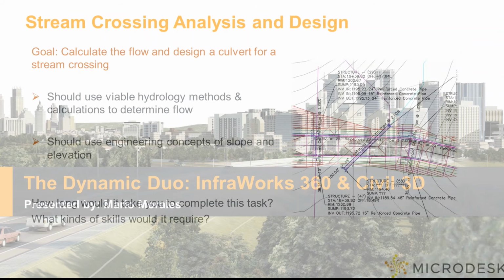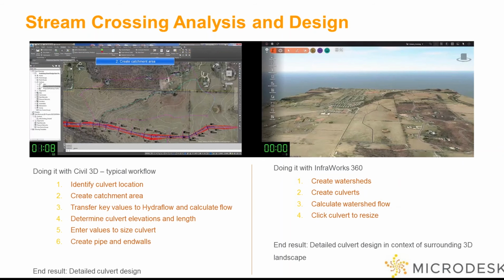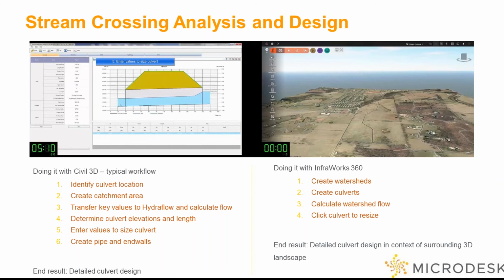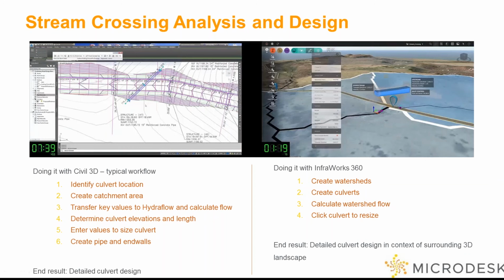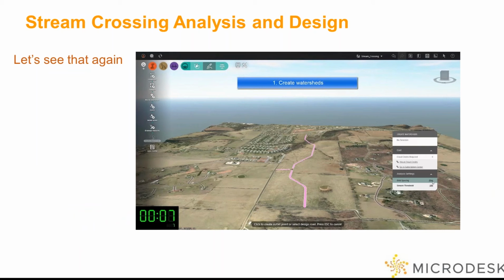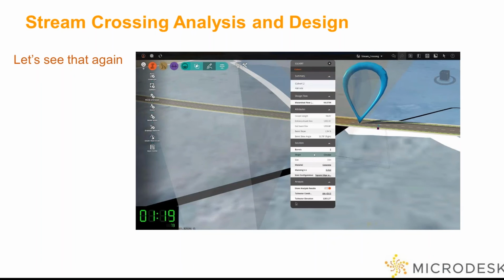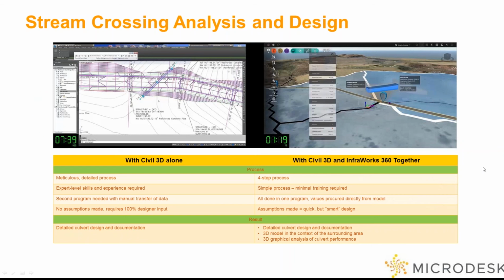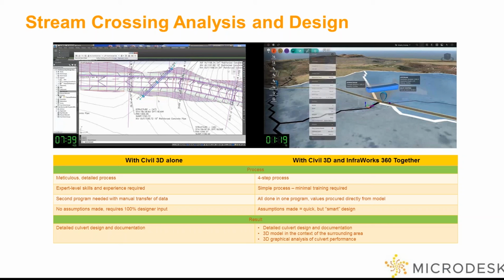The Dynamic Duo: InfraWorks 360 & Civil 3D - Stream Crossing Analysis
Ready to transform your Infrastructure Design workflows? Now you can, with Autodesk’s Infrastructure Design Suite. This comprehensive design package will help you achieve detailed and convenient insight throughout the development process of your infrastructure projects.

In this clip we discuss how Infraworks 360 and Civil 3D can help you to establish stream crossing analysis and design